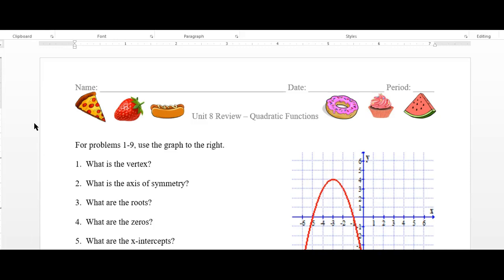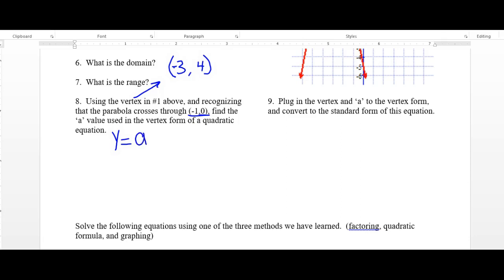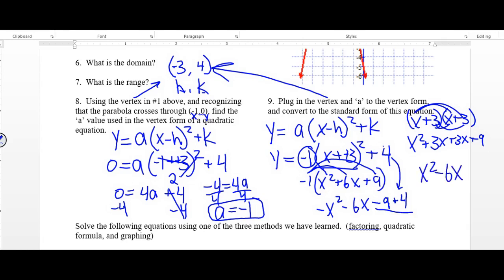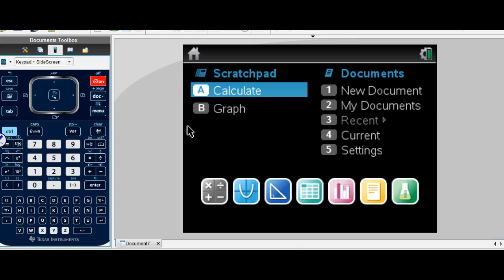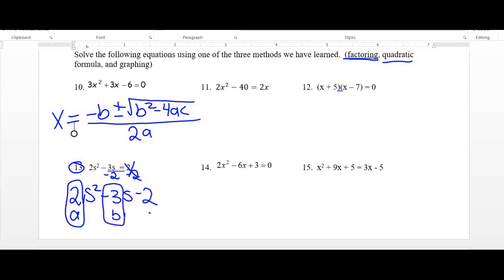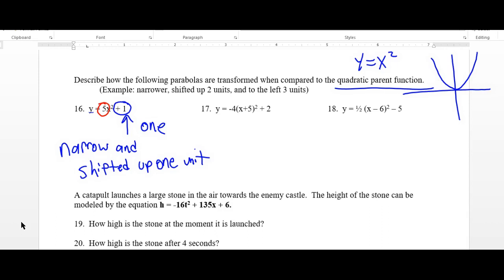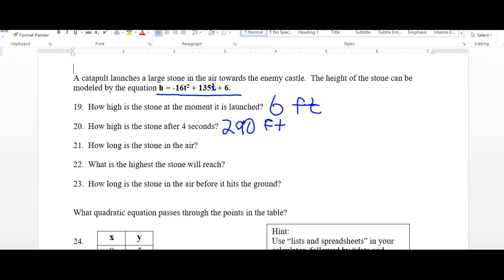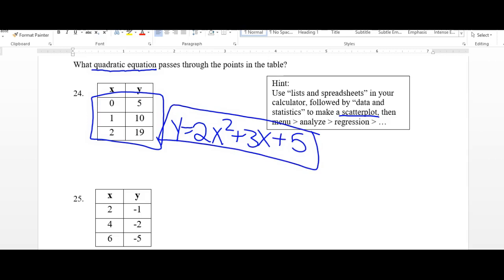Unit 8 Review - Quadratics